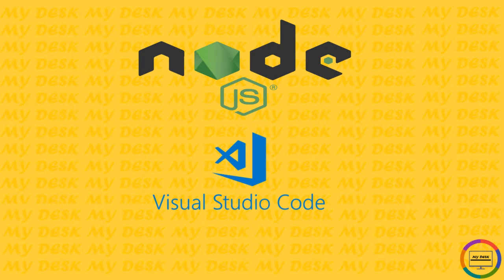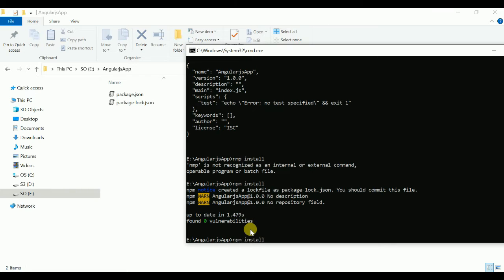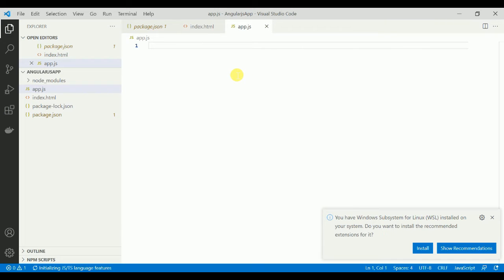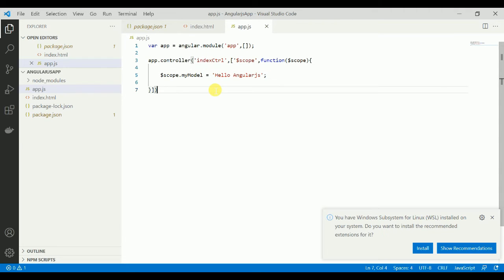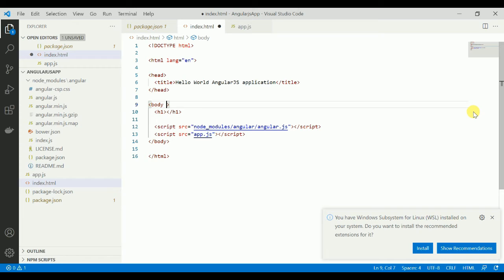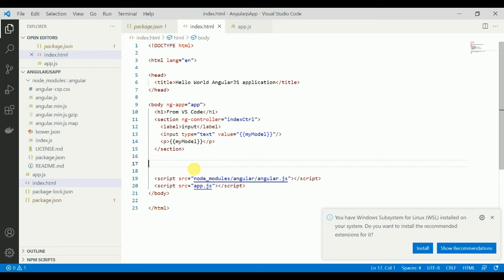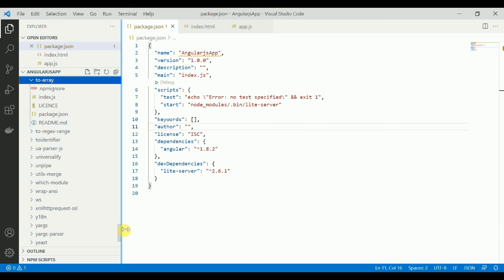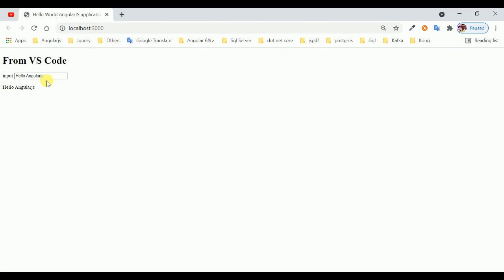how to develop angularjs app by visual studio code?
কীভাবে ভিজ্যুয়াল স্টুডিও কোড দ্বারা  Angularjs অ্যাপ্লিকেশন ডেভেলপ করবেন ?